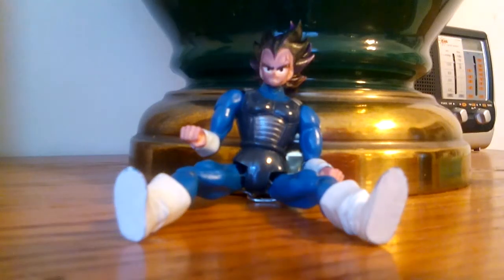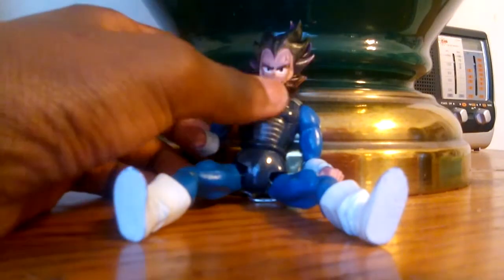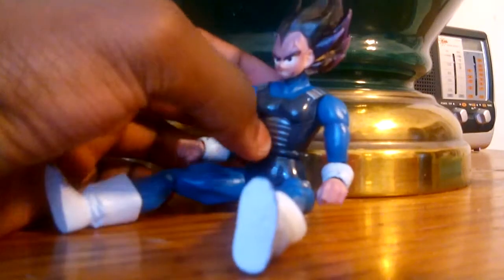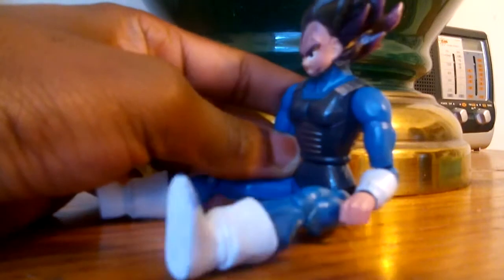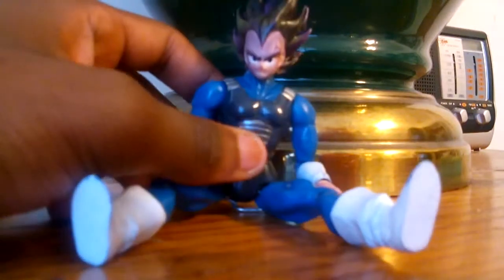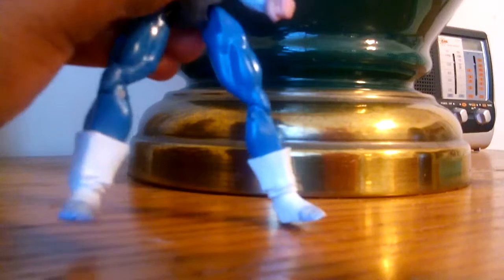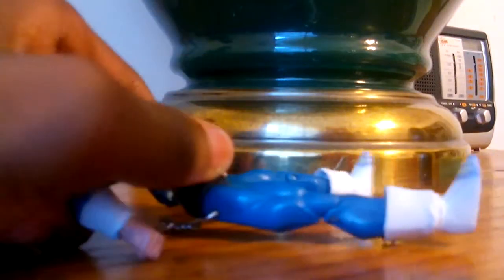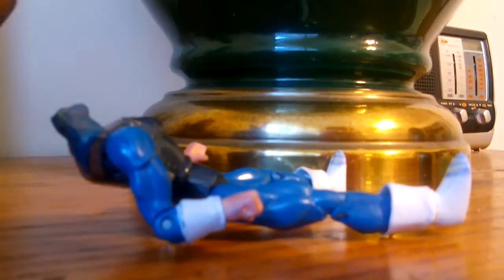DBZ Vegeta toy review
The Prince of all Saiyans.